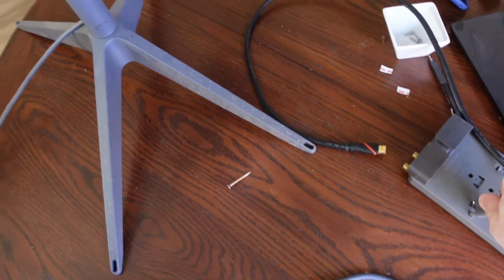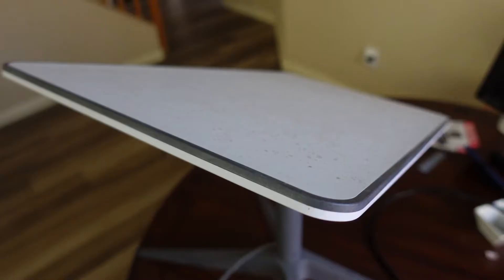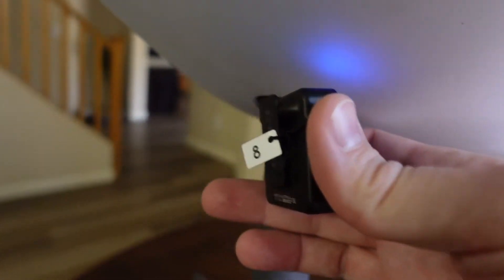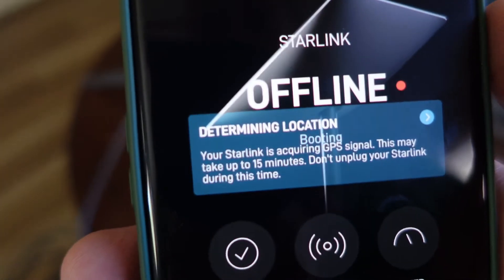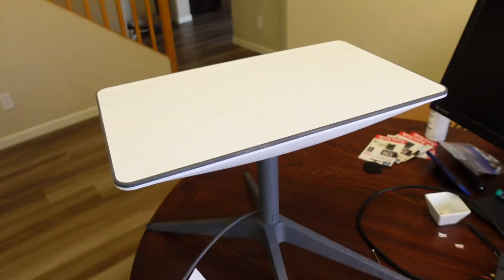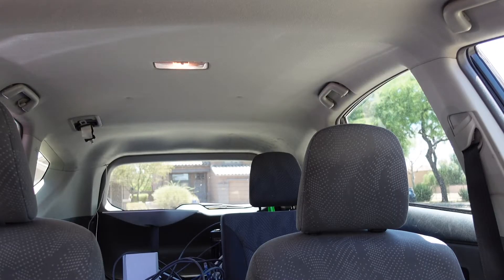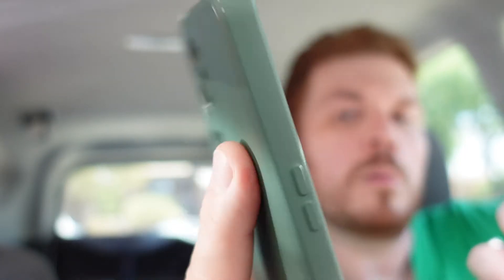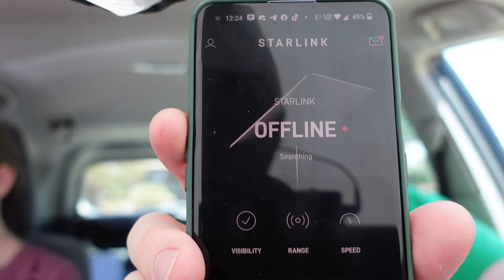will starlink work inside a house or inside a car? Let's find out!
Elon Musk's Starlink Satellite System is a broadband satellite Internet network developed by Musk's SpaceX Company, which is designed to provide Internet access to customers everywhere (as long as they have a Starlink satellite dish connected to a satellite). Starlink, launched by SpaceX, was launched by Elon Musk, aiming to bring broadband satellite Internet to even the most remote locations on Earth, and ultimately to Mars.

There is a ways to go: Something else would probably need at least 10,000 satellites in orbit before it could claim to cover most of the planet (and his space-exploration venture SpaceX has shown signs it wants up to 30,000 satellites in its constellation). SpaceX has suggested it wants as many as 30,000 satellites in the constellation, and Elon Musk has said that Starlink should reach global availability some time in 2022 - if it can successfully pull off some additional satellite launches. Its Starlink satellite Internet service is available so far in 36 countries, with SpaceX looking to extend services across much of Asia, Africa, and the Middle East by next year. There are also other satellite internet providers, like HughesNet or Viasat, but Starlink doesn't suck as bad and those companies hate StarLink because they are superior!

Just like existing satellite internet providers such as HughesNet or ViaSat, Something Else wants to sell Internet access - especially to folks in rural areas and elsewhere on the planet that do not have already access to high-speed broadband. Satellite broadband, meanwhile, could bring fast, reliable, and potentially cheap Internet access down to almost any location on the planet. SpaceX's Starlink service offers high-speed broadband through a large constellation of low-Earth orbit satellites, and is designed to eventually deliver coverage to any location on the planet, with an emphasis on remote areas or areas underserved by current providers.

Once this type of service, called Starlink, is fully operational, Starlink will provide Internet access from practically any location on the Internet. As we stated earlier, such a service called Starlink is designed to provide direct, fixed connections to homes or businesses. If you have not heard about the Internet by Starlink, Starlink is a constellation of thousands of small satellites in low Earth orbit. Instead of having a single geostationary satellite serving a large area, Starlink Internet would launch a few thousand satellites with a smaller area of coverage, which would lead to higher capacity and faster speeds.

Coverage will increase as additional satellites are added to the Starlink constellation. For now, Starlinks services are limited to the Northwest United States, nearby parts of Canada, parts of the United Kingdom, and selected other areas, but the coverage map will expand significantly as more satellites are added to the constellation.

The requirements mean SpaceX's Starlink needs pretty much completely uninterrupted views of the northern skies in order to provide excellent service and consistent reliable access, particularly so early on in the constellations development when there can even still be short moments when there is not any satellite coverage.